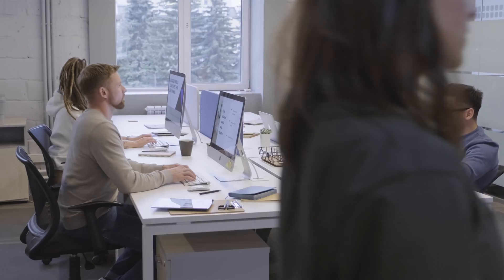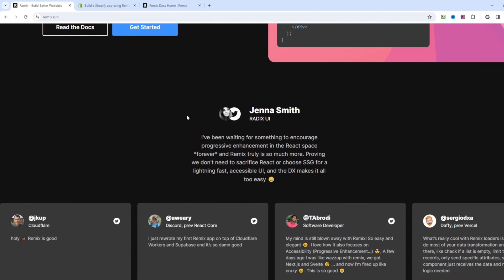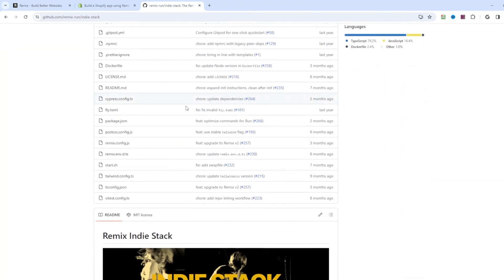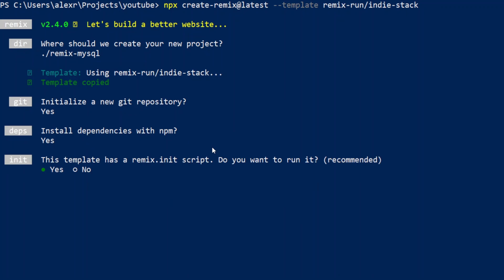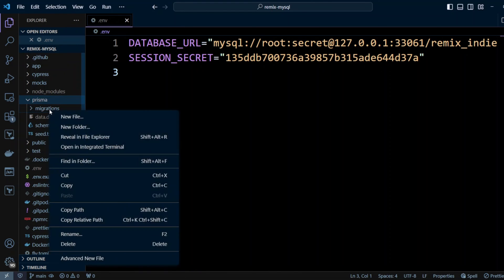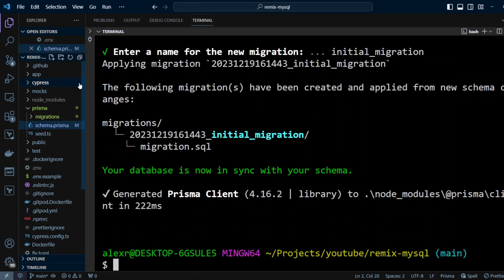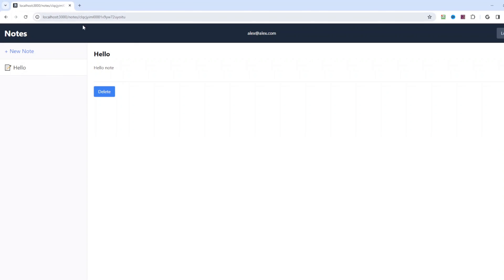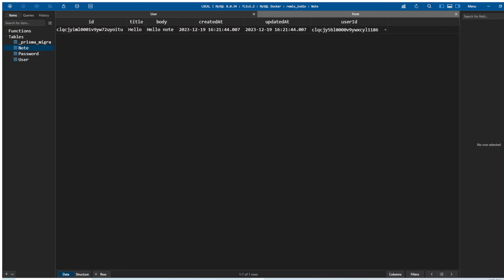Configure Remix JS with MySQL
Unlock the full potential of your Remix project! 🚀 In this tutorial, we guide you through the process of configuring Remix JS with MySQL. From setting up your database to seamless integration with Remix, discover the steps to harness the power of MySQL in your Remix applications. Whether you're a Remix enthusiast or a MySQL maestro, this guide is your key to a perfectly configured and highly performant Remix project. Let's dive in and elevate your web development game! 💻⚙️

🚀 Timestamps:
00:00 - Introduction
00:15 - What is Remix
01:12 - Remix Stacks
02:08 - Install Indie Stack
02:47 - Add MySQL
05:48 - Conclusion